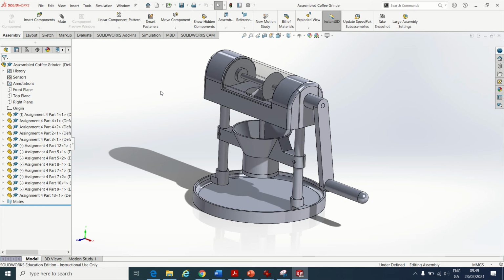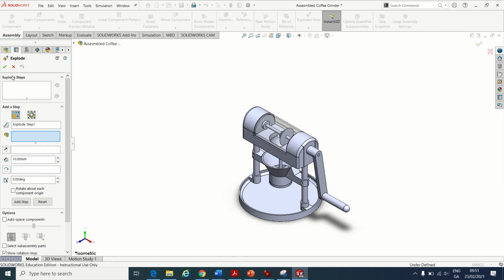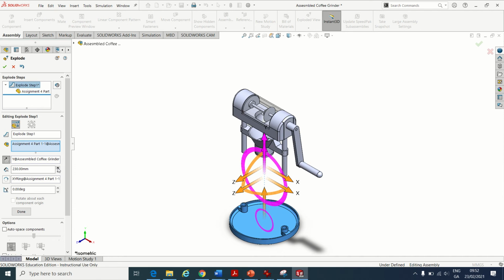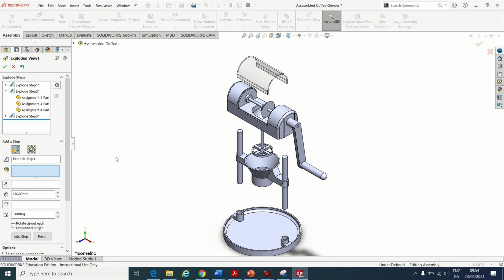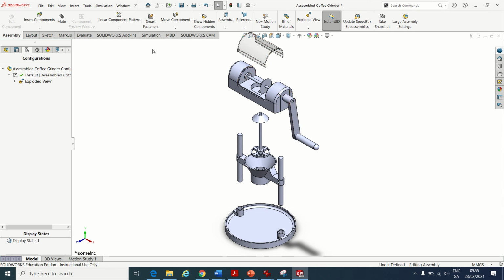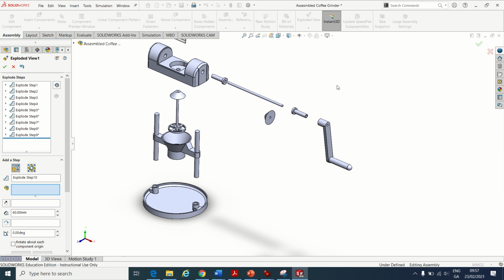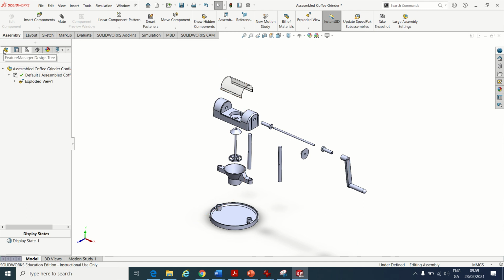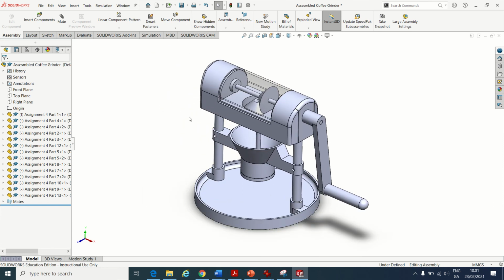How to create an Exploded View Solidworks